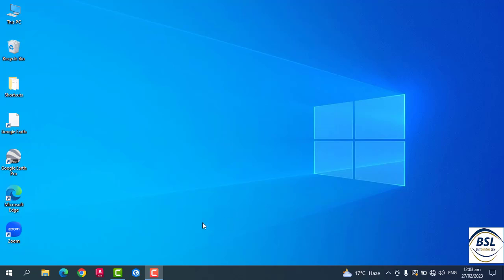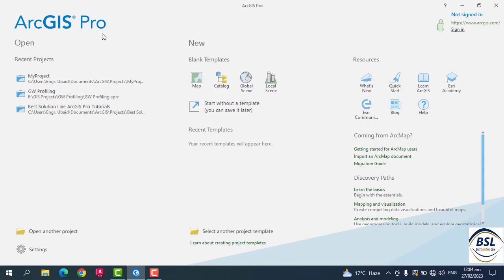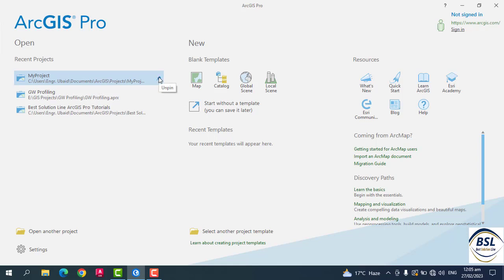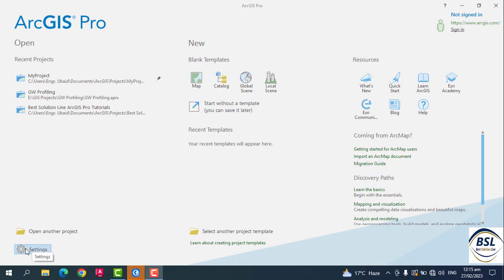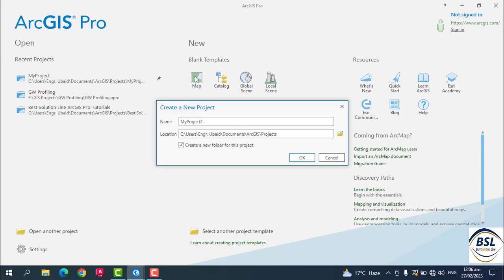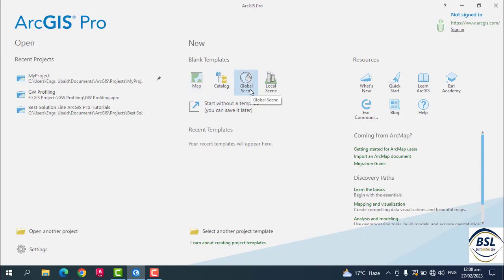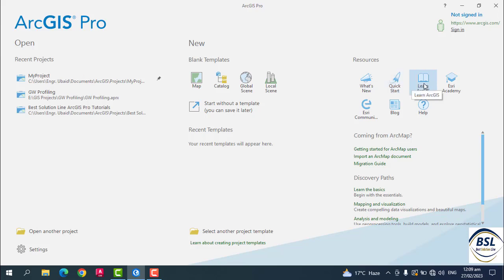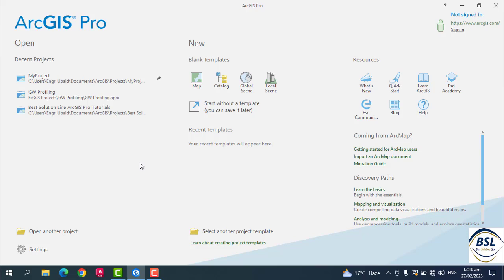Introducing ArcGIS Pro | ArcGIS Pro for Beginners | ArcGIS Pro Tutorials|GIS Tutorials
GIS stand for Geographic Information System
The ArcGIS Pro Start window is the first window that appears when you launch ArcGIS Pro. It provides access to the most common tasks you'll need to perform in ArcGIS Pro, such as creating a new project, opening an existing project, or accessing recently used projects.
The Start window typically includes the following elements:
1. Recent Projects: A list of your most recently used projects, making it easy to access your previous work.
2. Create Project: A button that launches the Project creation wizard, allowing you to create a new project with specific settings and data.
3. Open Project: A button that opens the Open Project dialog, allowing you to select and open an existing project.
4. Sample Projects: A list of sample projects provided by Esri, which you can use to explore the capabilities of ArcGIS Pro.
5. My Content: A link to your ArcGIS Online account, where you can access your own data, maps, and apps.
6. Help: A link to online help and support resources for ArcGIS Pro.
The Start window is designed to be user-friendly and intuitive, making it easy for you to get started with ArcGIS Pro. Whether you are new to GIS or an experienced user, the Start window provides a convenient and efficient way to access the tools and resources you need to be productive.